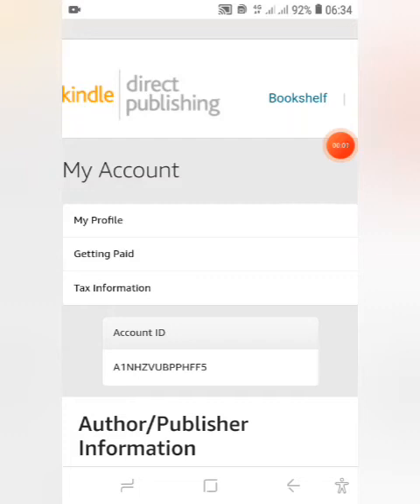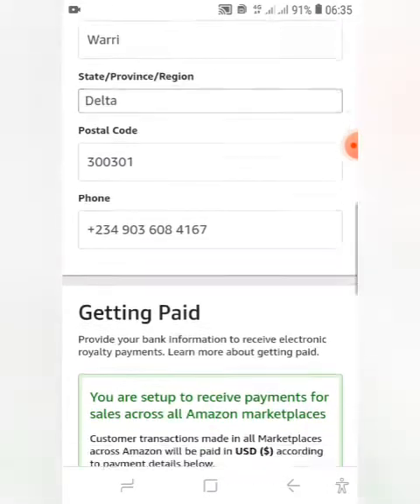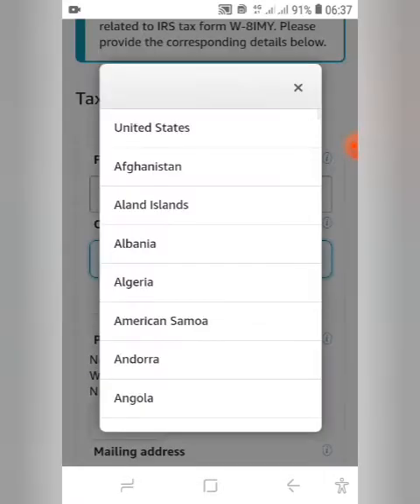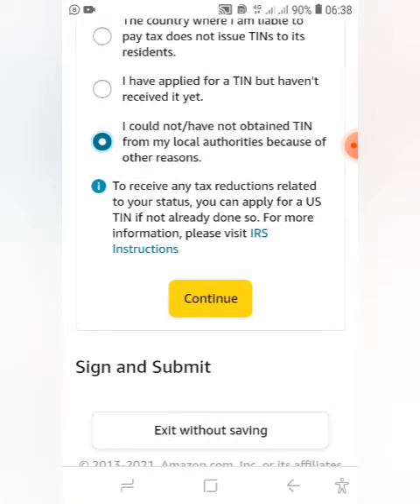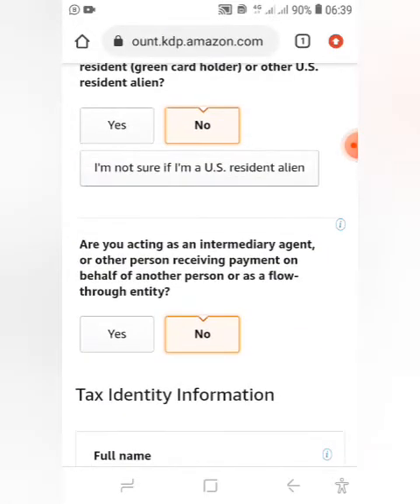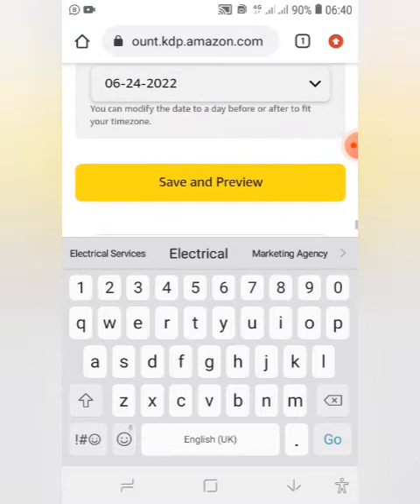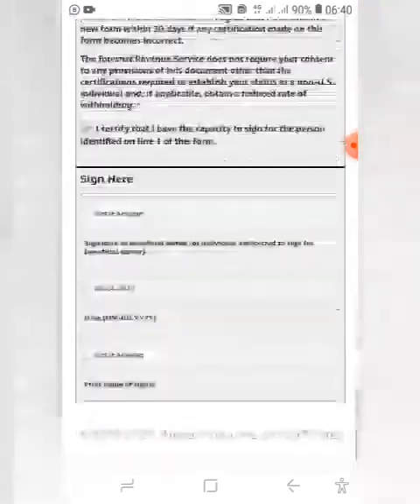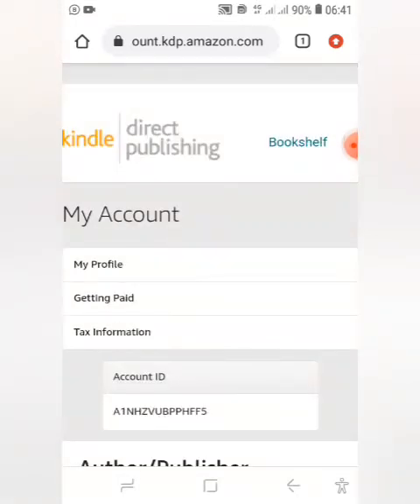How to fill in your Tax Information Page on your Amazon KDP account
Welcome to Victor Aniekan channel.

This video shows you step-by-step process on how you can easily fill in your tax information page on your Amazon KDP account and start earning actively or passively from anywhere in the world.

Amazon KDP has so many benefits, and I'm lucky to be one of those who actually benefited from it.

Kindly watch this video with either a paper or laptop beside you and see just how easy it is to Earn from your Amazon KDP account globally!